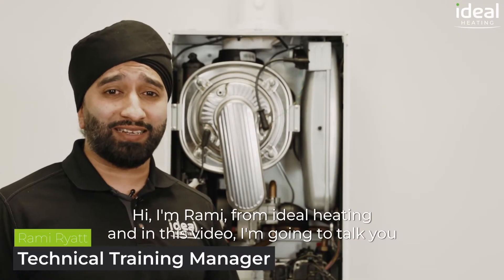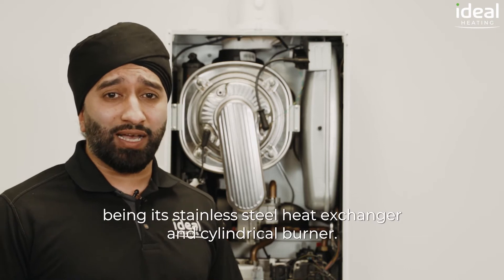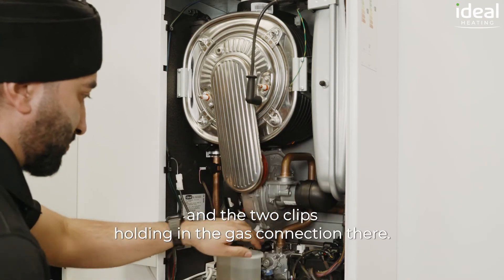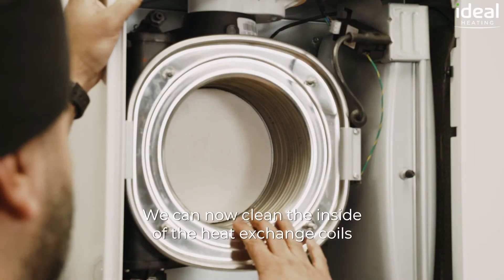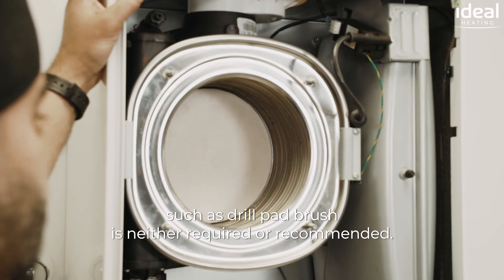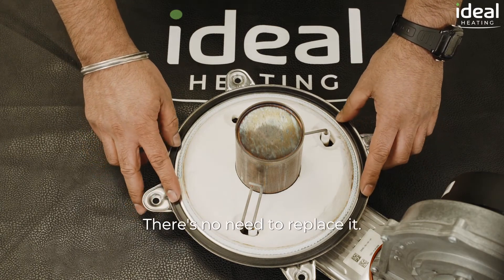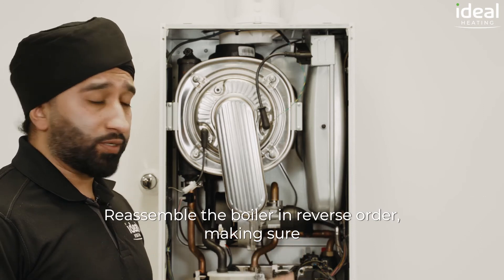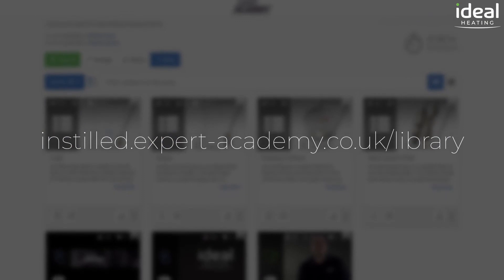What is the Servicing Procedure for an Ideal Vogue?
Watch our Expert Academy Training Team demonstrate the servicing procedure for an Ideal Vogue Boiler.

Important Information!